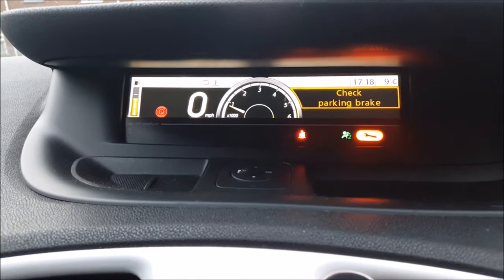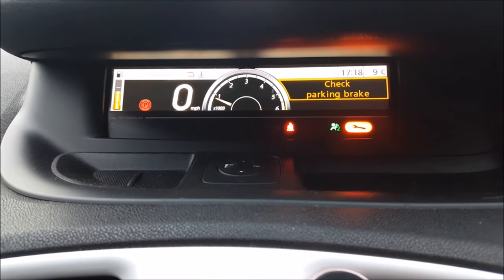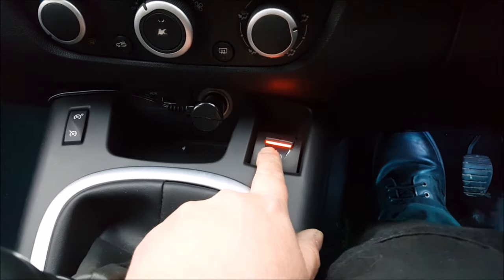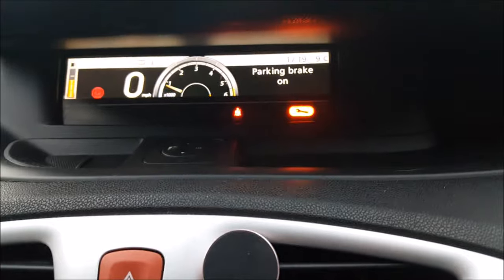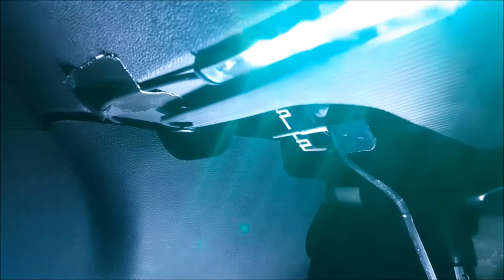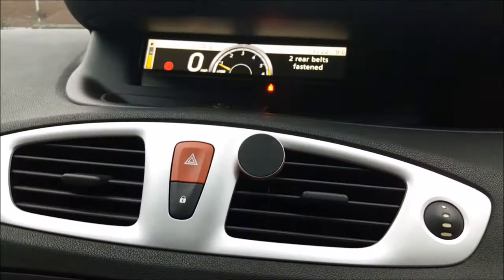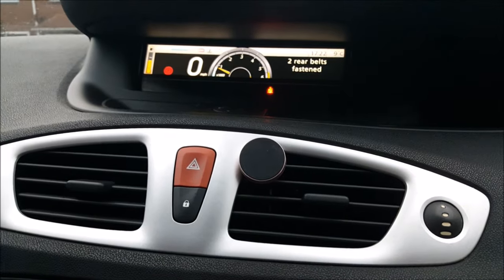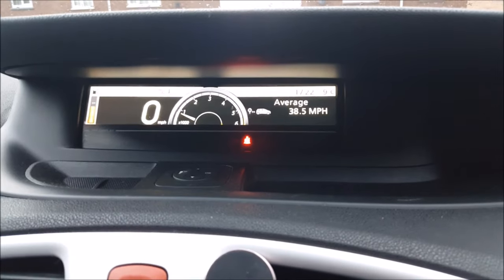Renault Grand Scenic 3 Electronic Parking Brake reset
How to reset the Electronic Parking Brake on your Renault Grand Scenic 3. A very simple job if you know where to look. My car is a 2009 Renault Grand Scenic.